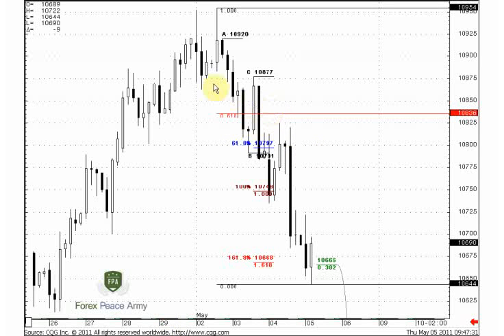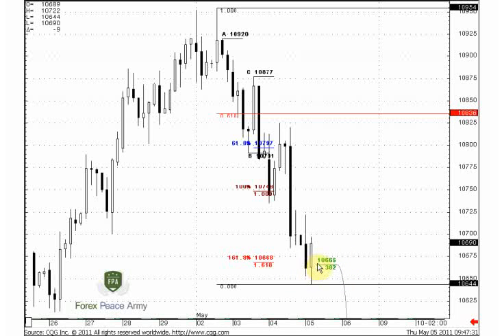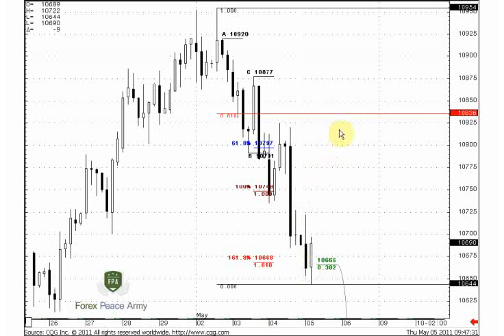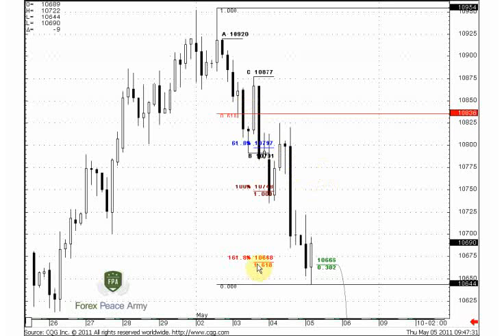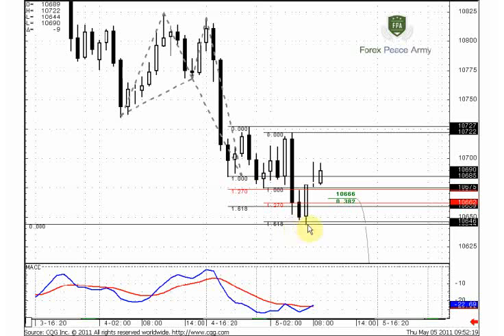ForexPeaceArmy | Sive Morten AUDUSD Daily 05.05.11